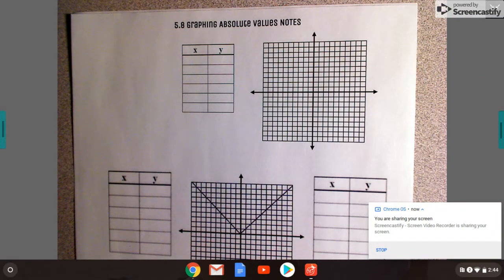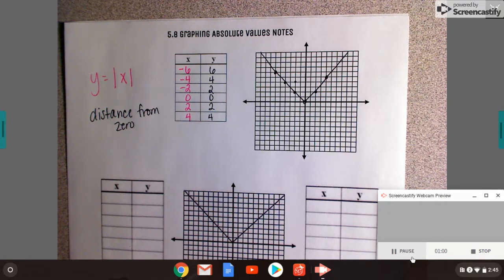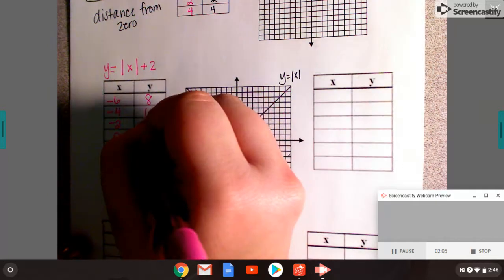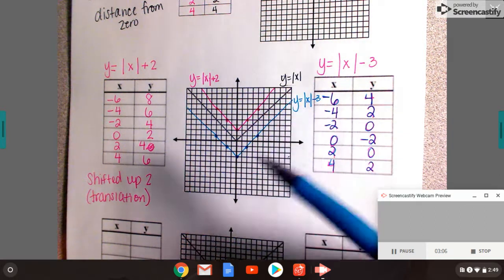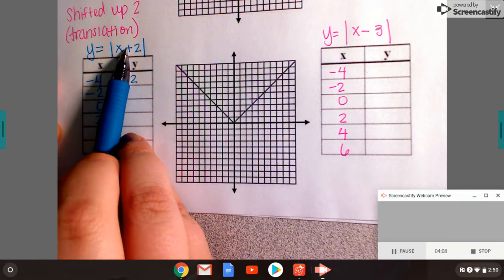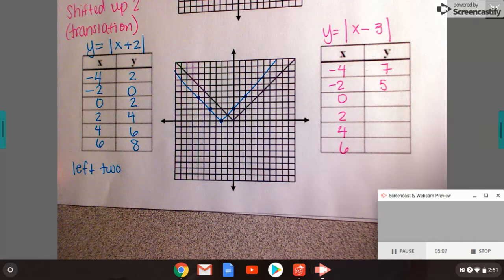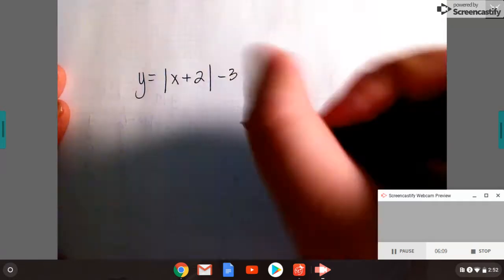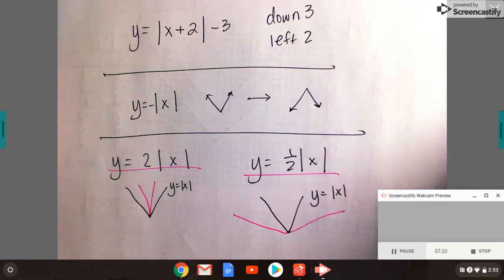5.8 Absolute Value Graphs